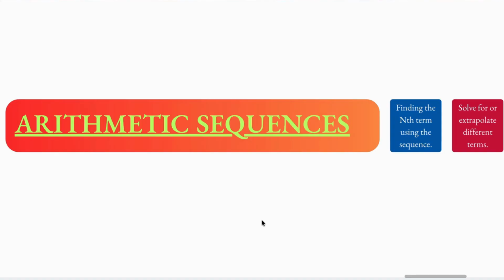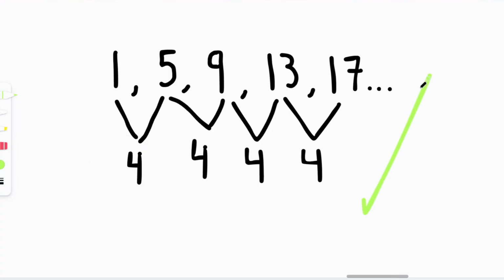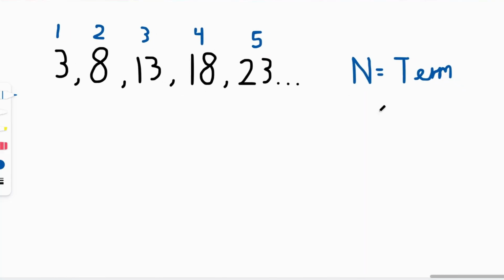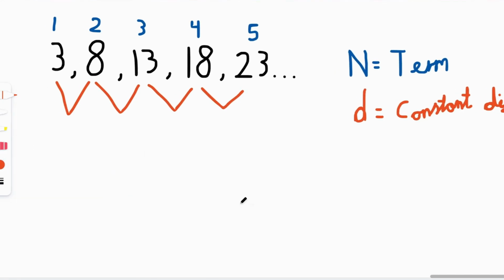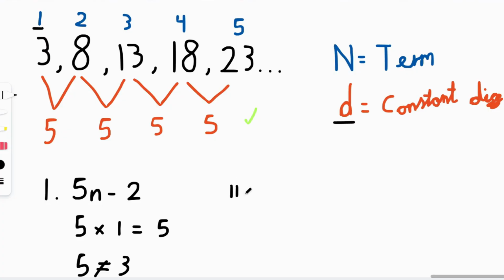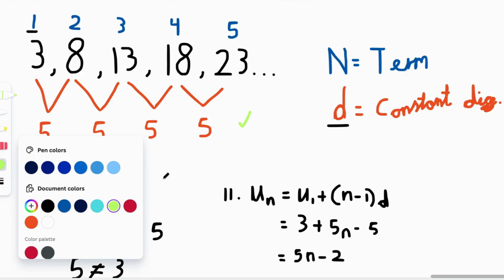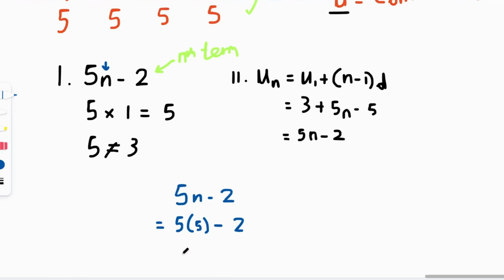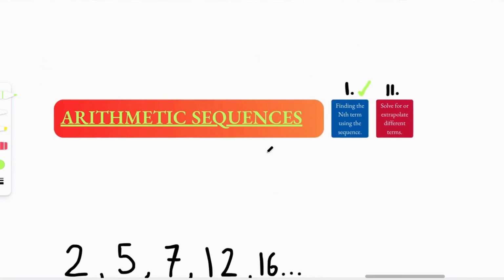Arithmetic Sequences Made Easy | Works Every Time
I will explain every step for you to comfortably find the general rule of any arithmetic sequence and even extrapolate unknown values from that same sequence.